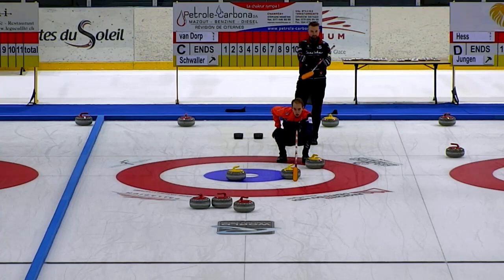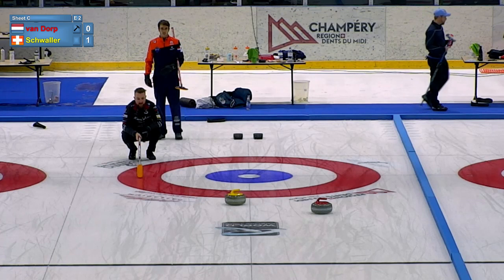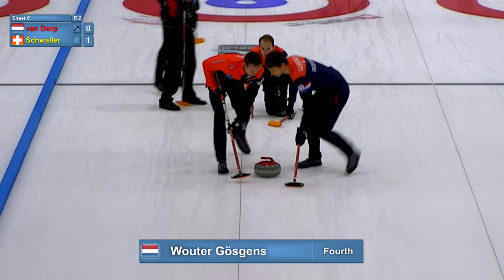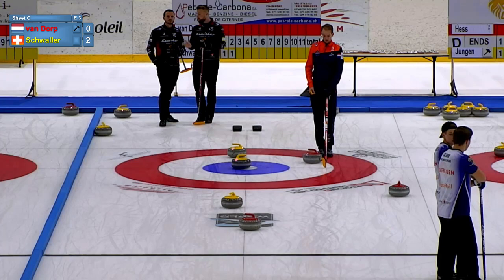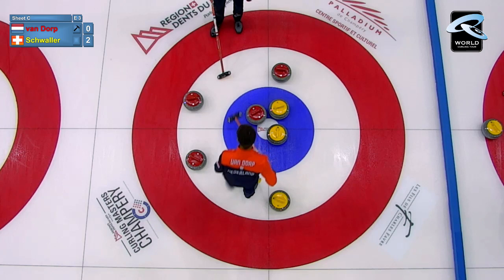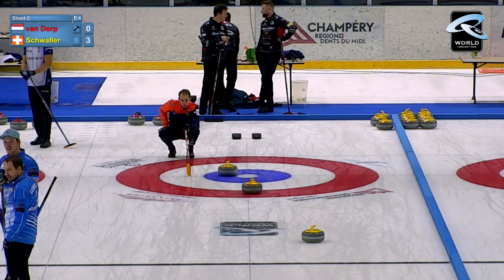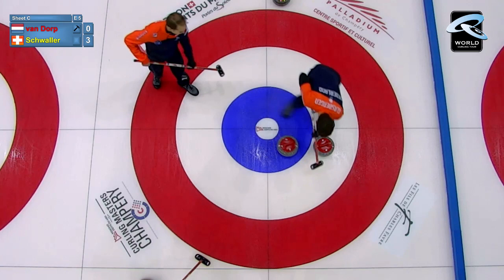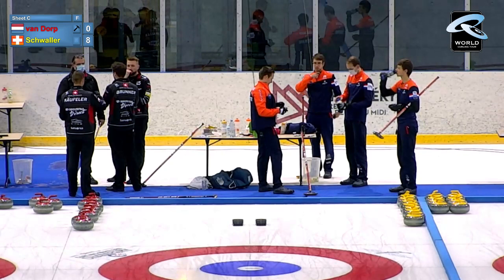Curling Masters Champéry | Schwaller - Van Dorp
Results and Standings:
Livestream Triple-Knock-Out Schedule:
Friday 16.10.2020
09:00   Gr. B   Schwaller - Schnider
12:30   Gr. D   Van Dorp -De Cruz
16:00   Gr. A   Edin - Jungen

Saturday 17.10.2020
09:00   Gr. C   Retornaz - Magnusson
15:30   Gr. D   De Cruz - Hösli
19:30   QF2: 2nd vs 7th

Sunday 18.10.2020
09.00   TBA
12:30    Final